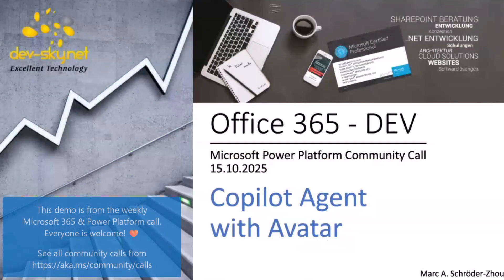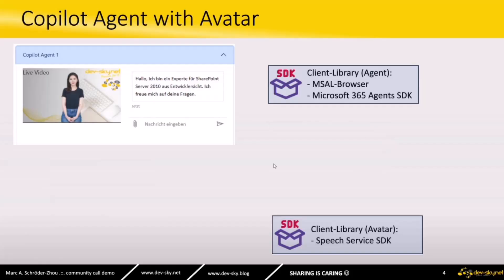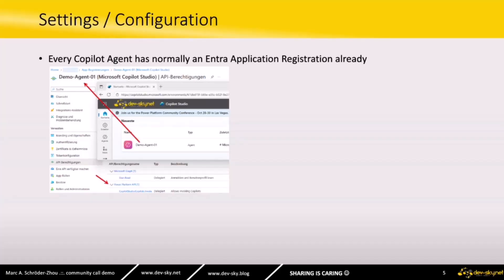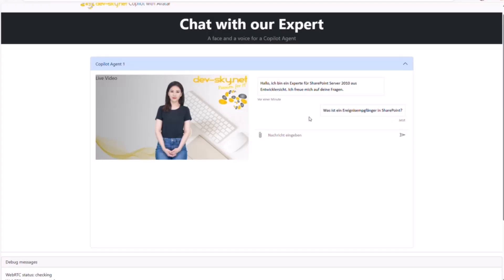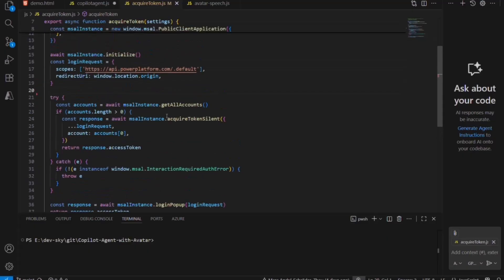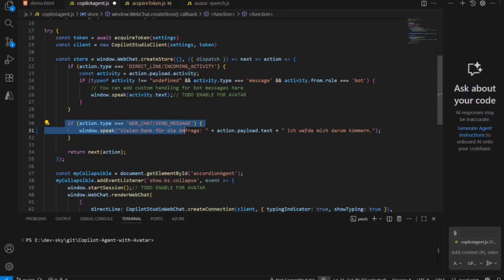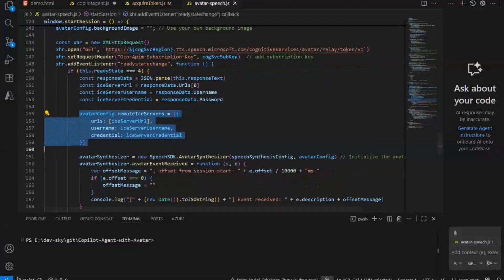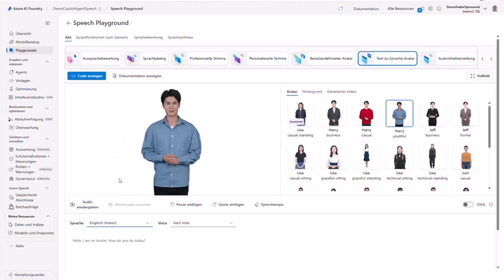Give your copilot agent a body, face and a voice (Copilot Agent + Avatar)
📺 Marc André Schröder-Zhou shows how to give your copilot agent a realistic body, face and voice using the Microsoft 365 Agents SDK, Azure AI Speech and a real-time avatar pipeline. The demo walks through embedding an agent on a webpage, capturing message events, routing them to a speaking avatar and synchronizing text and speech for a human-like interaction experience.

• Integrate with web or native apps using Microsoft 365 Agents SDK